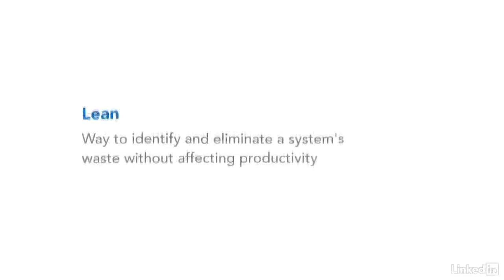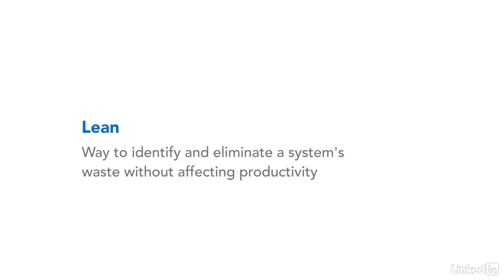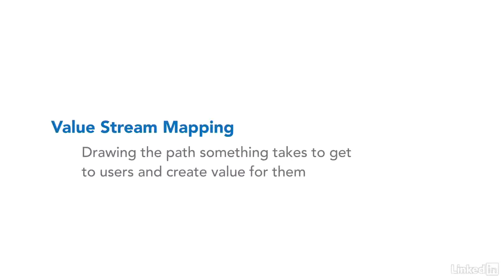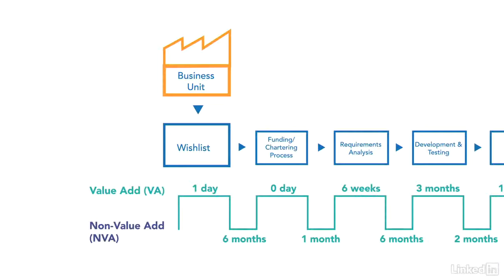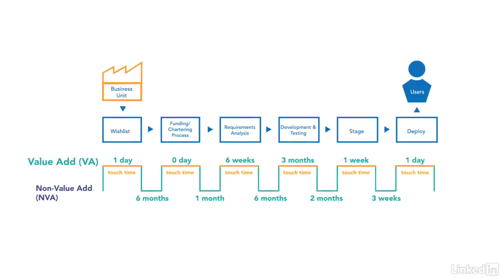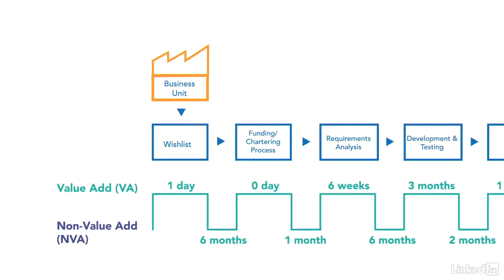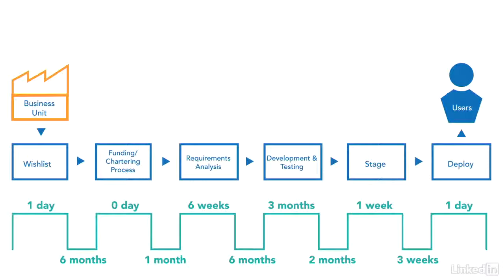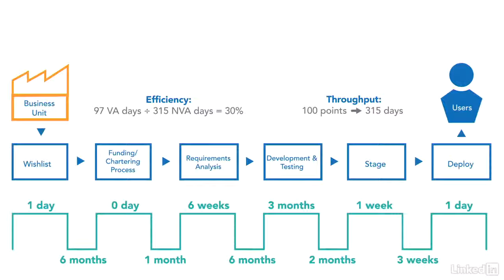Assess your efficiency Cert Prep PMI Agile Certified Practitioner PMI ACP®